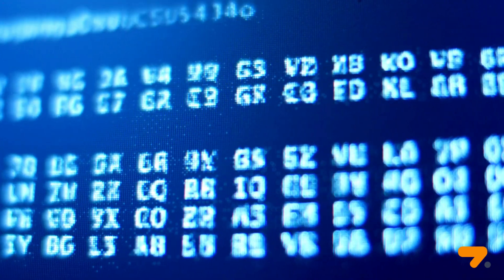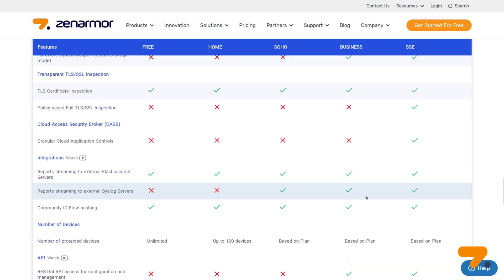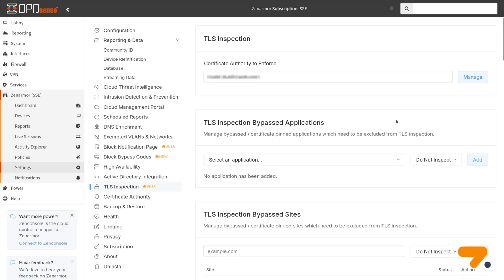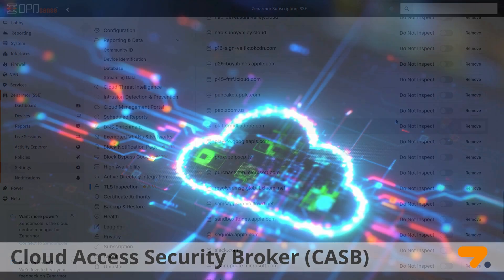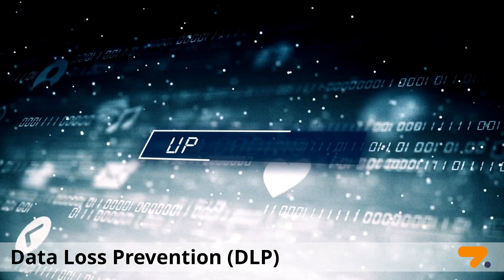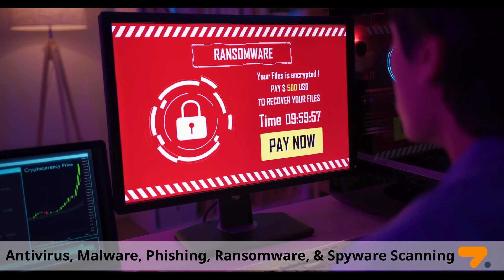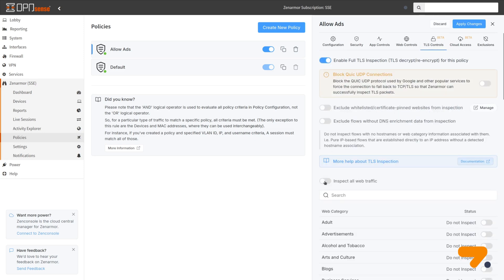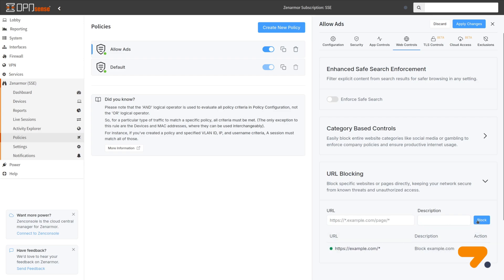Zenarmor Full TLS Inspection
In this video, we will explain the Zenarmor® Full TLS Inspection capabilities.

Zenarmor’s SSE and higher subscription plans offer full TLS inspection to enhance network security. With full TLS inspection enabled, Zenarmor intercepts and decrypts traffic between clients and servers to search for threats that would otherwise be hidden in the encrypted network traffic.

By implementing full TLS inspection for your organization, Zenarmor safeguards your network against a wide range of cyber threats while maintaining secure connections for your users.